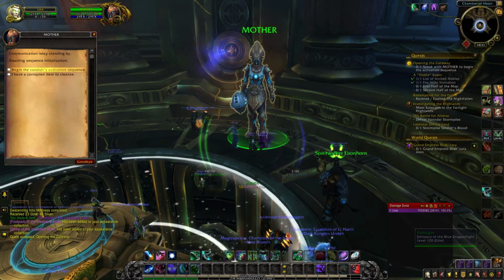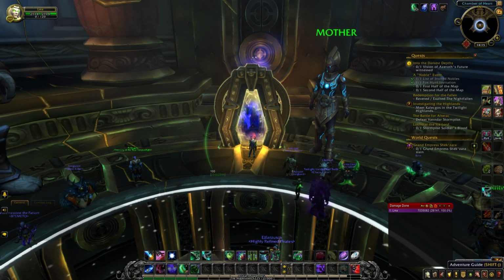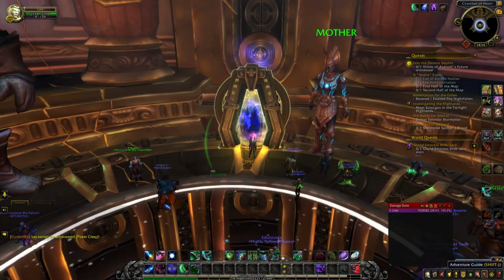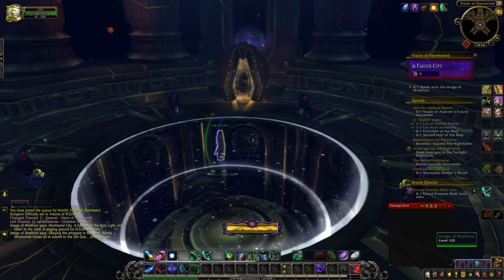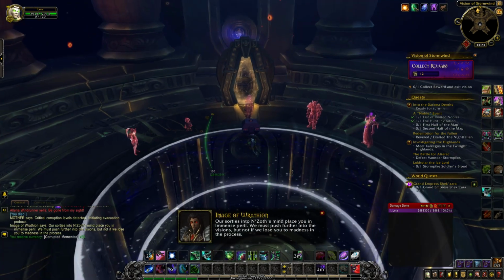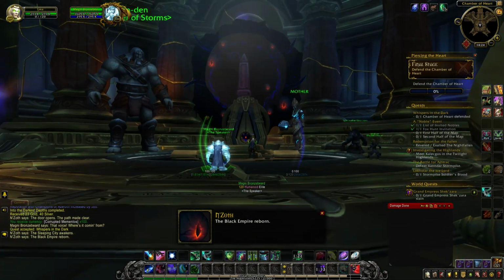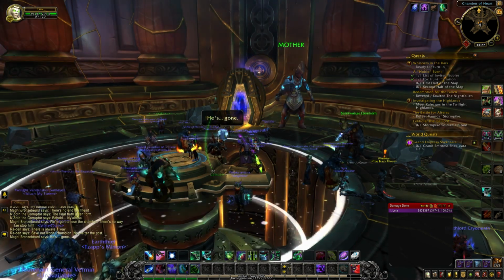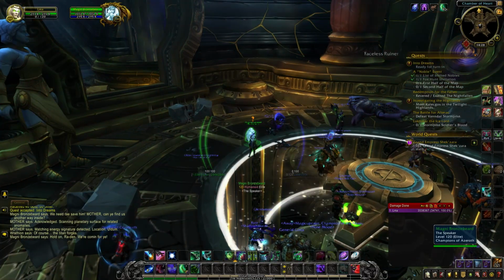WOW BFA Chamber of Heart Corruption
World of Warcraft: Battle for Azeroth is the seventh expansion pack for the massively multiplayer online role-playing game (MMORPG) World of Warcraft, following Legion. It was announced at BlizzCon on November 3, 2017. In contrast to previous expansions, which went live at midnight in each time zone, Battle for Azeroth had a simultaneous release for all regions, corresponding to midnight Central European Summer Time on August 14, 2018.

In addition to raising the level cap from 110 to 120, the expansion introduces the Kul Tiras and Zandalar continents and four allied races for both the Alliance and the Horde, while also adding dungeons and raids, warfronts (20-player PvE mode against opposite faction NPCs), and uncharted islands.